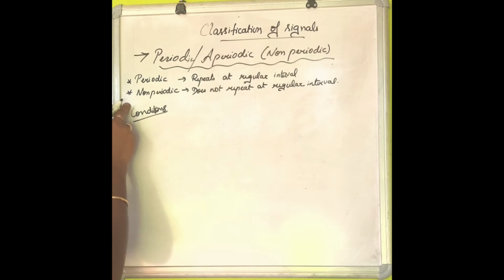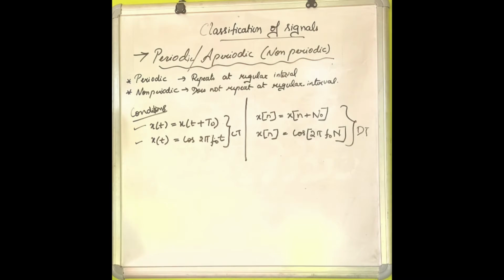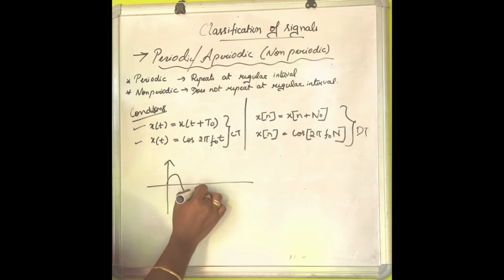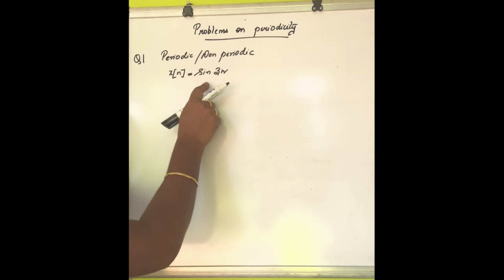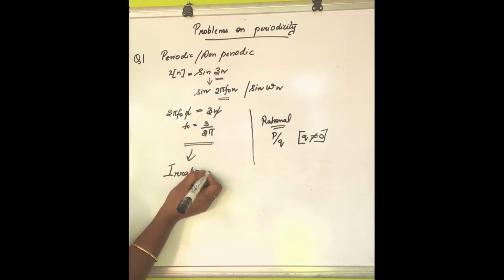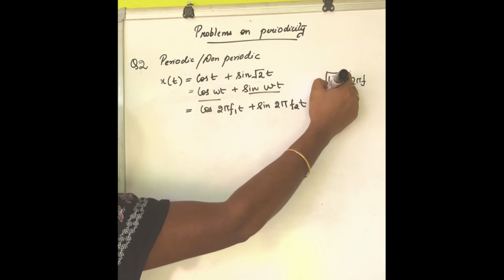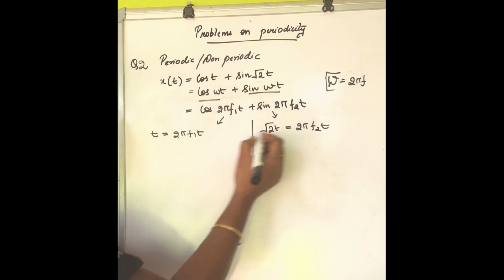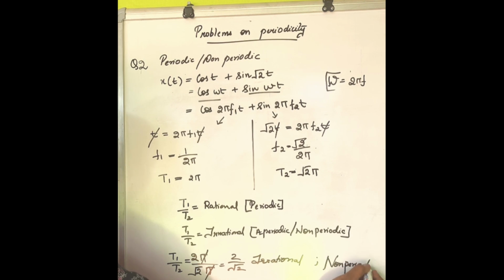Signals and system/ 10/ Periodic/Aperiodic Signal x[n]=sin3n, x(t)=cost+sin√2t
Signals and system/ 10/
Periodic/Aperiodic Signal
x[n]=sin3n
x(t)=cost+sin√2t